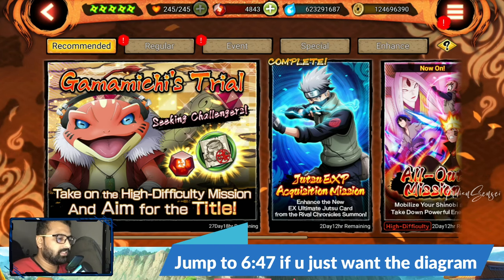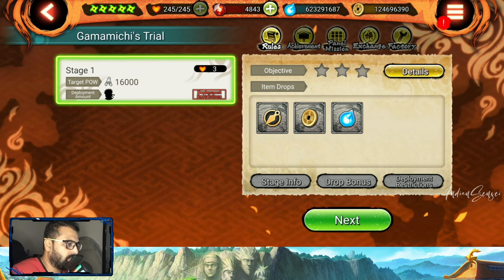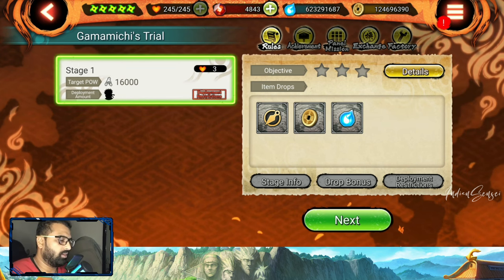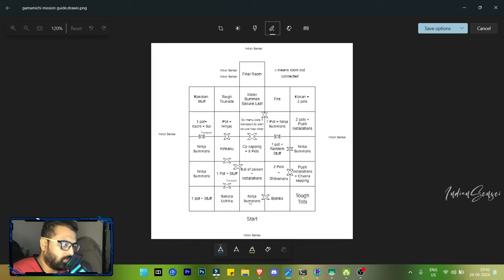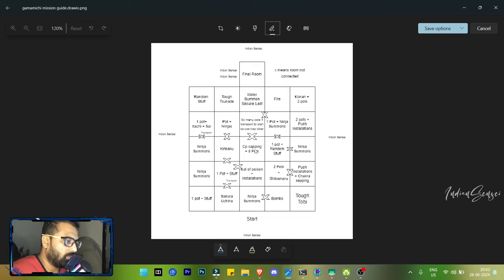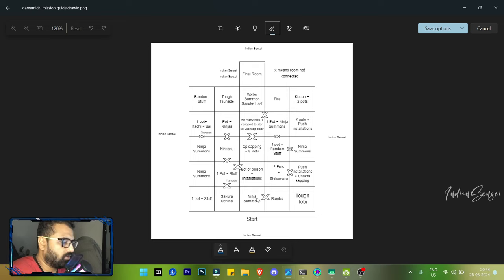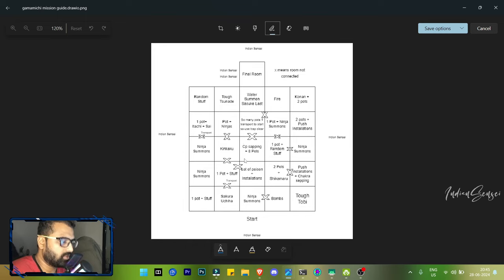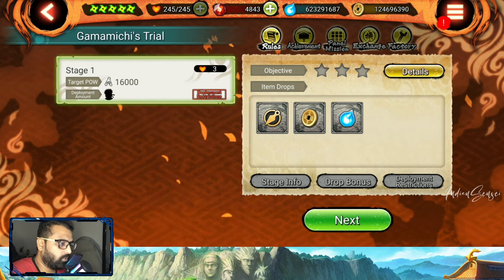Gamamichi Trial Super Difficulty Mission Guide with Diagram for Pots | Naruto x Boruto Ninja Voltage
BG Music 🎧
Filo Starquez - The Shack